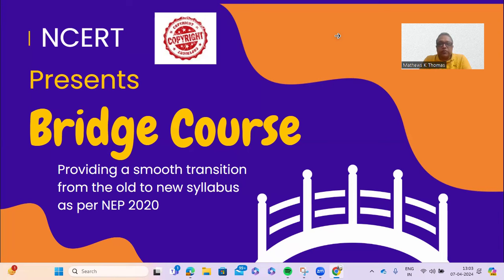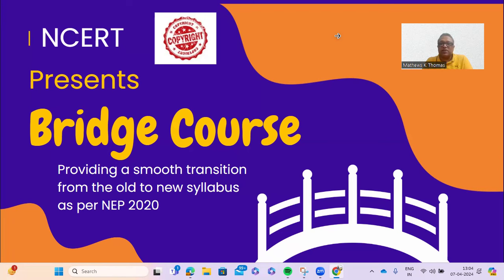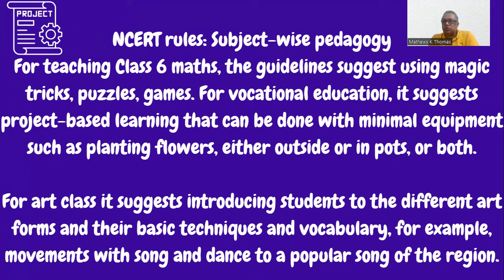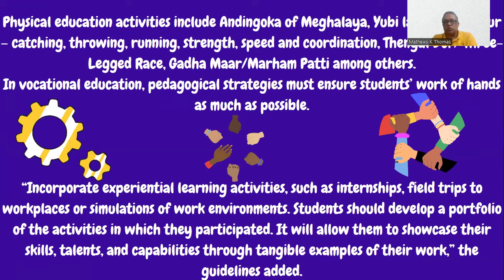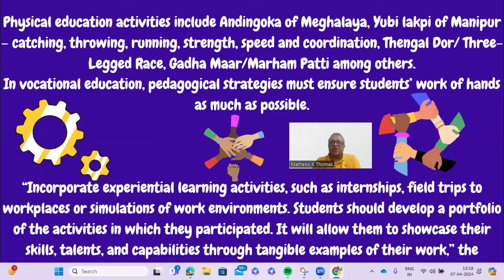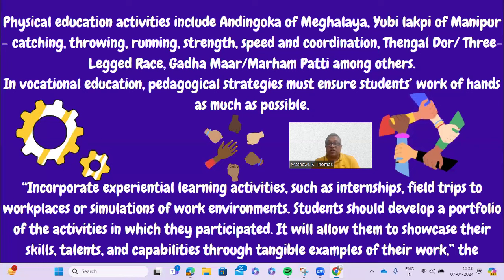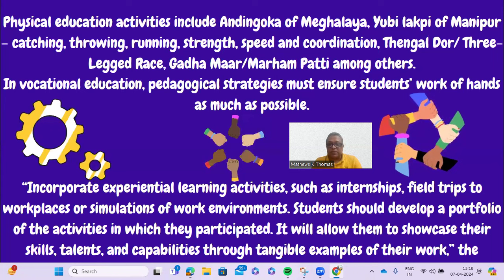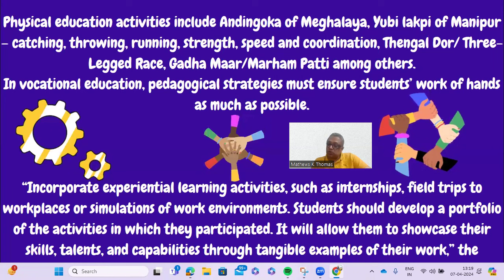NCERT BRIDGE COURSE 2024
What is Bridge course?
For which classes is it?
How to download bridge course?
All questions answered in this video